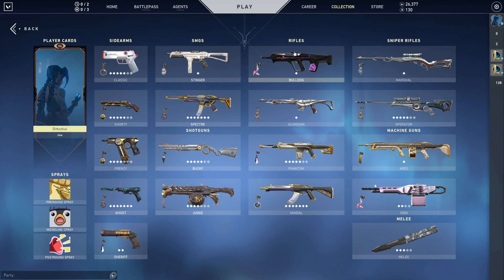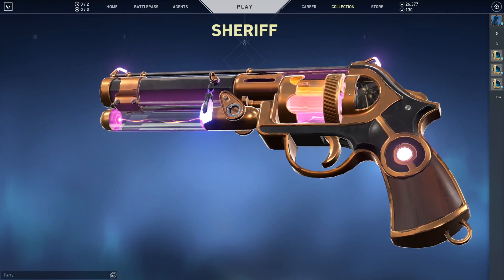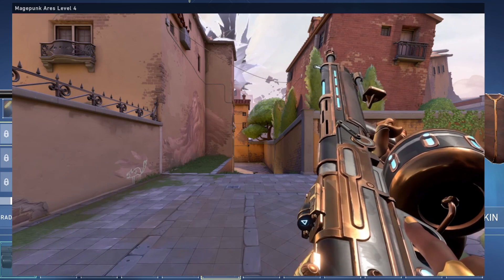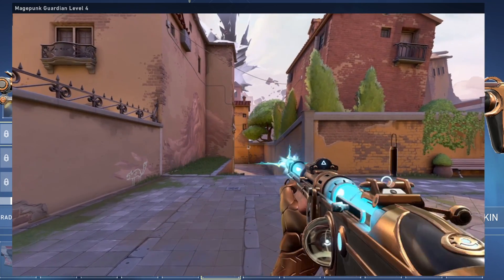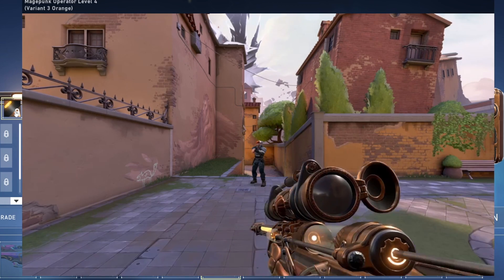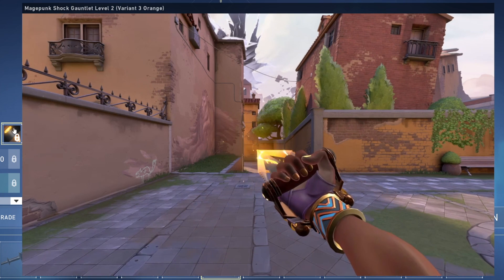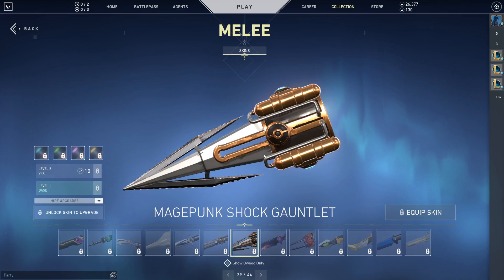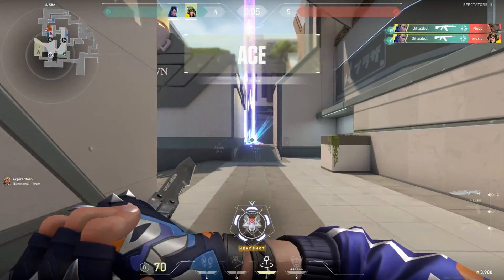*NEW* Shock Gauntlet is SO INSANE! - Mage Punk 2.0 // VALORANT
Valorant: *NEW* Shock Gauntlet is SO INSANE! - Mage Punk 2.0 // VALORANT
➡️ Wanna join our games?

*Understanding comms & bottom right text* // This goes for all of our videos. You will notice the bottom right either has text or an image of the appropriate rank. This tells the viewers what COMMS they are listening to! For example if it's Bronze red, you are listening to the Bronze team which is on the red-side. This helps you keep track while watching!

*Understanding Dynamic Nerfing & Game Balance* // This goes for all of our videos. You may realize that sometimes the 1 immortal or radiant has more money, shields, etc. Or the enemies have light shields, reduced economy, etc. This is why most of our videos are close matches. They are balanced to the teeth. This means rule-sets are set in place to create fair gameplay for everyone involved. Sometimes we do this "dynamically". For example: Maybe a low ranked team would start with pistol only, then get a specter and light shield. After switching sides they maybe can full buy, etc, etc. This gives a sense of suspense to the video as the opposing team would slowly face an increasing challenge!

*NEW* Gauntlet Melee is SO INSANE! - Mage Punk 2.0